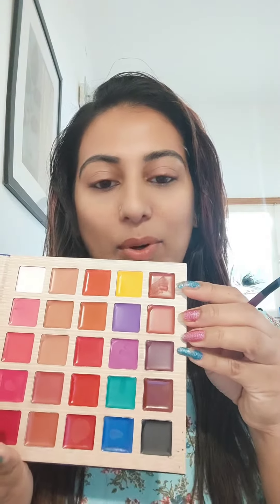Lipstick mixing part 1|| coral green + pink=?? 🤔